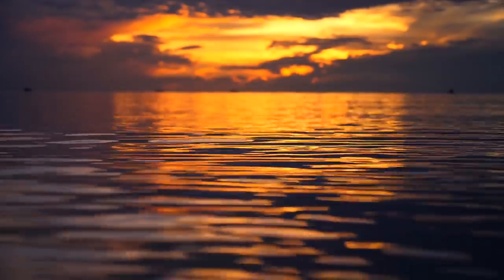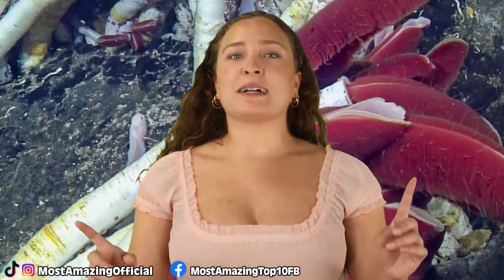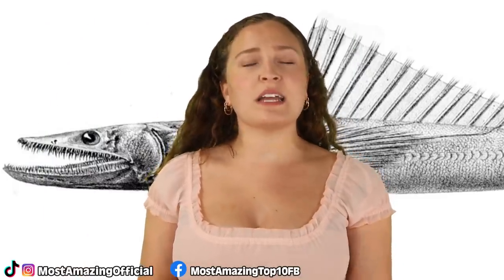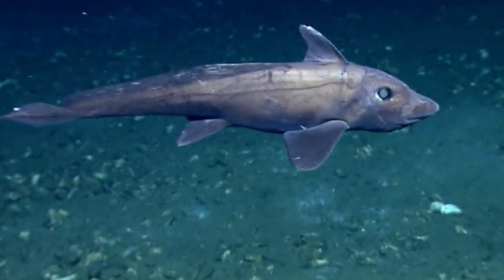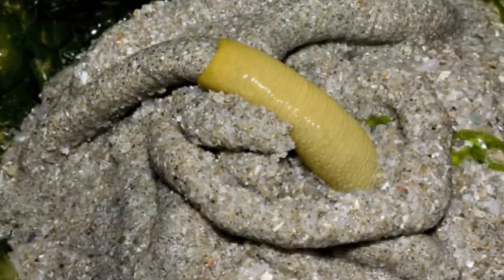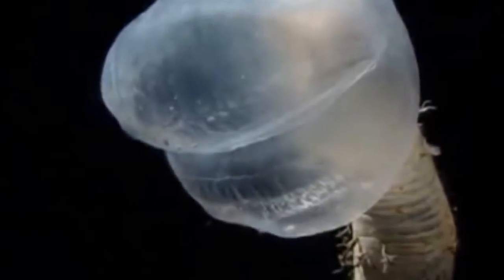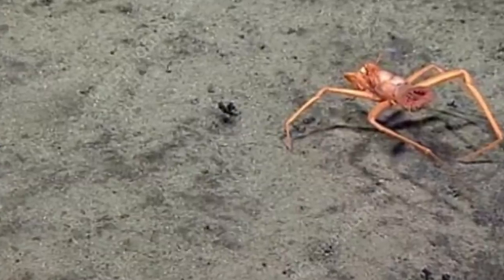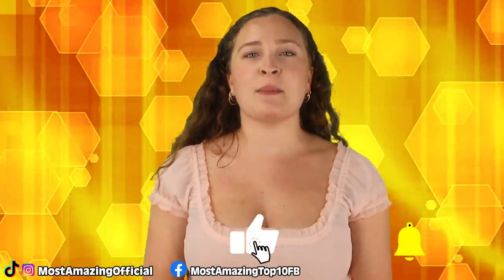Top 10 Weirdest Things Found In The Mariana Trench - Part 5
The Mariana Trench is the deepest part of the Pacific Ocean and potentially the world. It is so far and so deep that it hasn't been fully explored meaning there's lots of mysterious things down there that we don't know about.

00:00 - Top 10 Weirdest Things Found In The Mariana Trench - Part 5
00:29 - Giant Tube Worms | Mariana Trench Discoveries
01:43 - Frog Fish | Mariana Trench Discoveries
02:45 - Deepsea Lizard Fish | Mariana Trench Discoveries
03:41 - Ghost Shark | Mariana Trench Discoveries
04:34 - Long Tail Red Snapper | Mariana Trench Discoveries
05:18 - Acorn Worms | Mariana Trench Discoveries
06:13 - Basket Stars | Mariana Trench Discoveries
07:06 - Predatory Tunicate | Mariana Trench Discoveries
08:12 - Deep Sea Hermit Crab | Mariana Trench Discoveries
09:01 - The Daikoku SeaMount | Mariana Trench Discoveries
10:19 - Bloopers